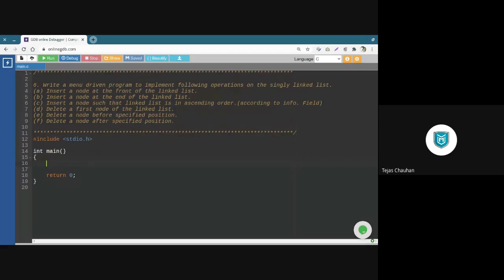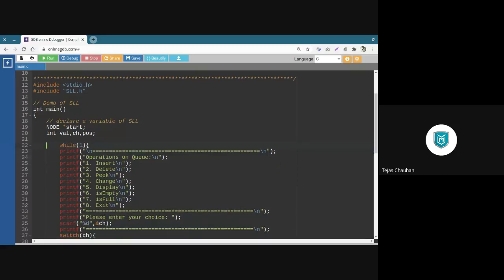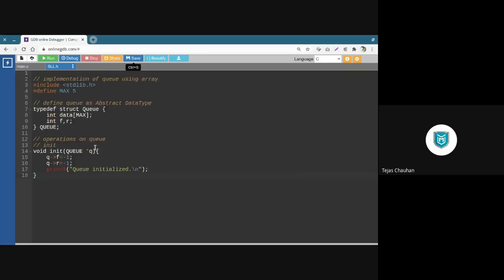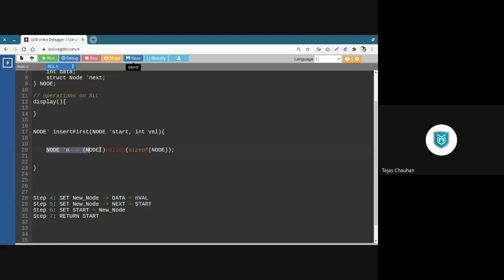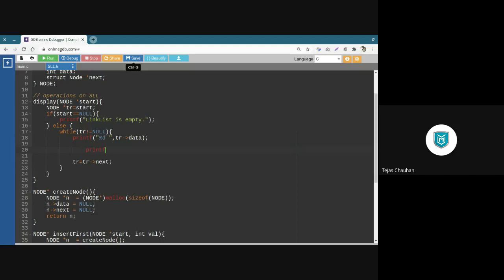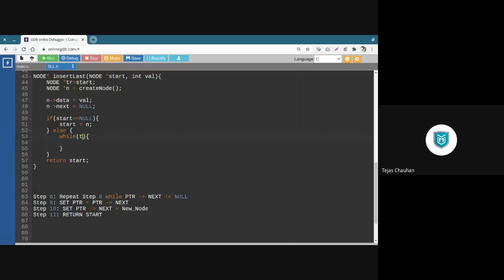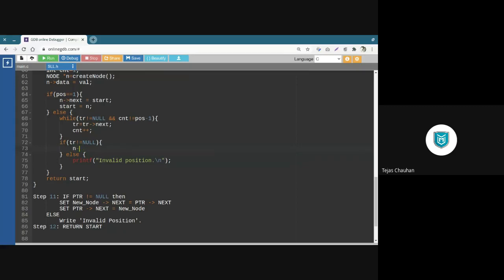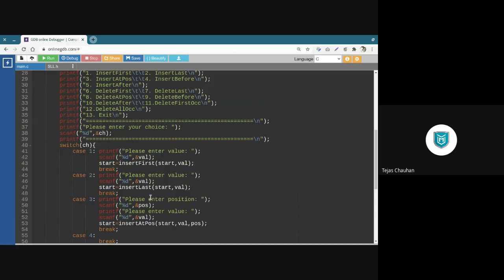Lab09-B-Batch-TCC-2020-10-23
Practical 6: Implementation of singly linked list.